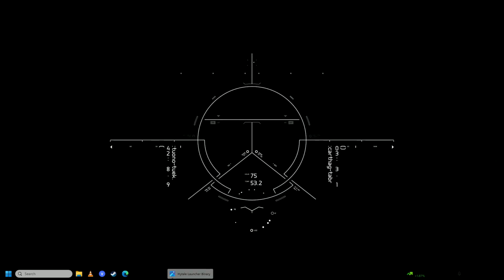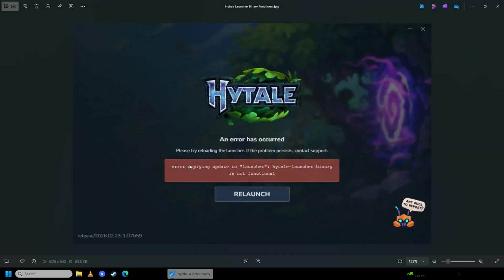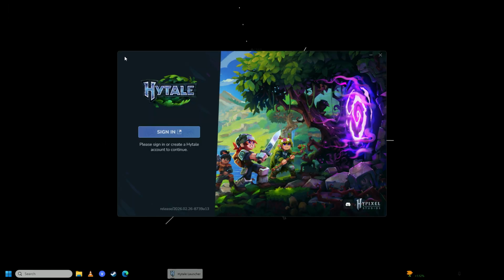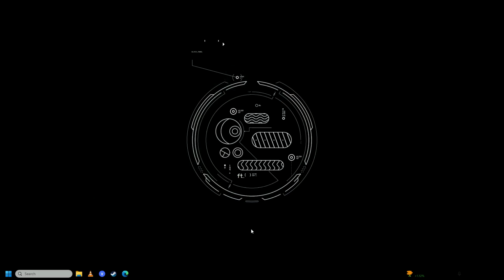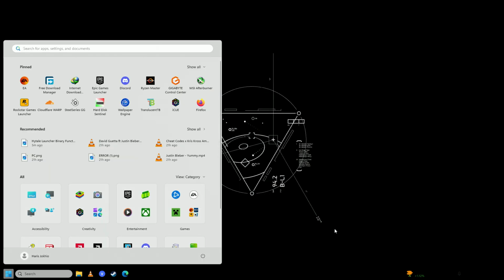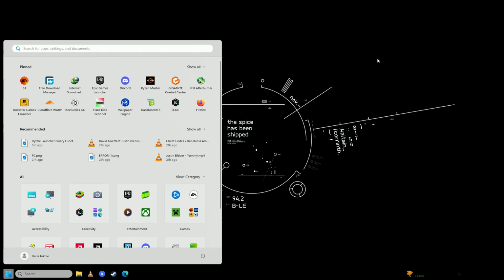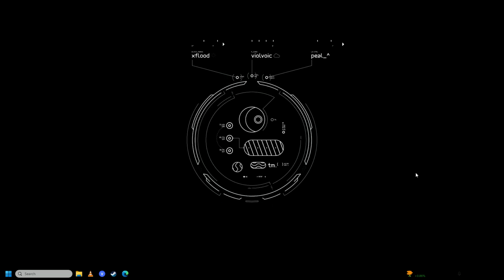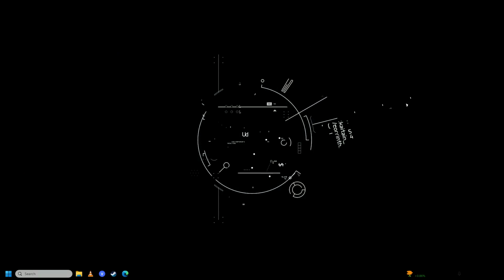How to Fix Hytale Launcher Binary Is Not Functional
The "Hytale launcher binary is not functional" error indicates the main launcher executable is corrupted, missing critical components, or blocked by security software. This is typically caused by incomplete installation, antivirus quarantine, or damaged update files. This FIX guide provides the complete step-by-step sequence to resolve this error.

*FIXing Hytale launcher binary is not functional error.*
*Restoring quarantined launcher files from antivirus.*
*Performing a clean reinstall of the Hytale launcher.*
*Running launcher as administrator for permissions.*
*Adding launcher folder to antivirus exception list.*

**Step 1: Check Antivirus Quarantine**
Open your antivirus software and check the quarantine or blocked items list. Look for any Hytale launcher files (HytaleLauncher.exe, update files). Restore them and mark as safe. Add the entire launcher installation folder to your antivirus exception list.

Right-click the Hytale launcher shortcut and select Run as administrator. This can bypass permission-related binary errors.

**Step 3: Clean Reinstall Launcher**
Uninstall the Hytale launcher via Windows Settings. Press Windows Key + R, type `%LOCALAPPDATA%`, delete any remaining Hytale folders. Press Windows Key + R, type `%APPDATA%`, delete any Hytale folders. Download the latest installer from the official Hytale website. Right-click the installer and select Run as administrator. Complete the fresh installation.

Temporarily disable all antivirus software and Windows Defender real-time protection before running the installer. Re-enable after installation and add exceptions.

**Step 5: Check .NET Framework and Visual C++**
Ensure Microsoft .NET Framework and Visual C++ Redistributables are installed. The launcher requires these to function. Download the latest versions from Microsoft if missing.

Install all available Windows updates. Missing system updates can cause binary compatibility issues.